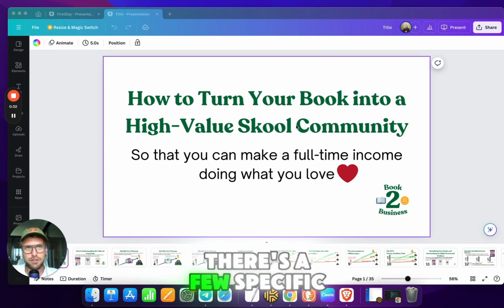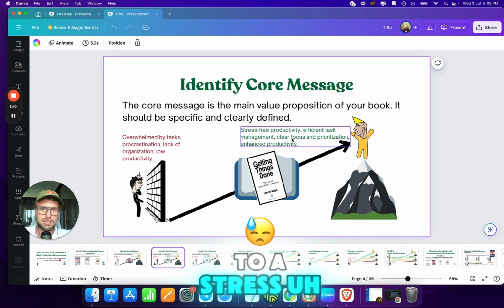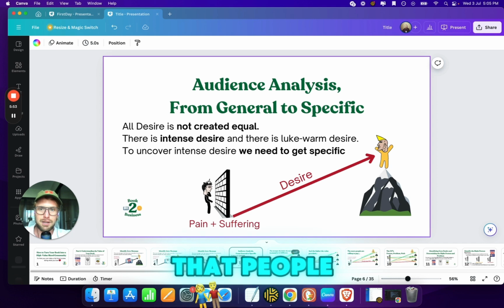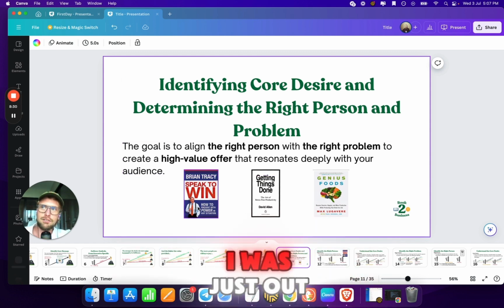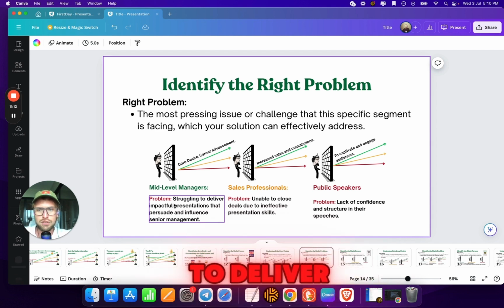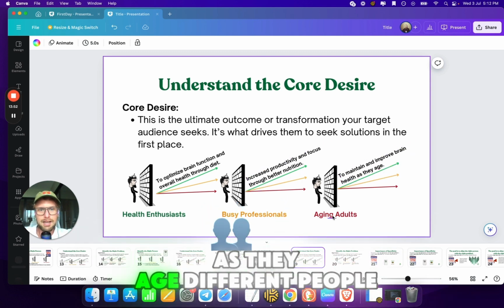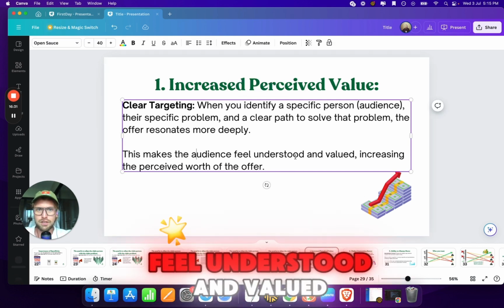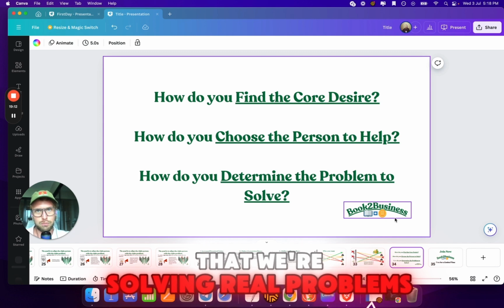3 Live Examples Turning Your Book into A Business